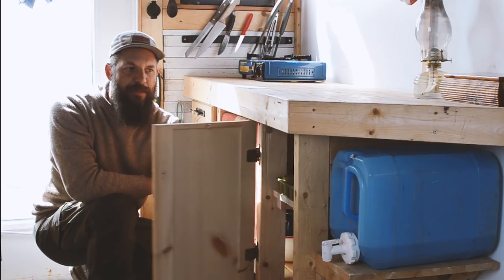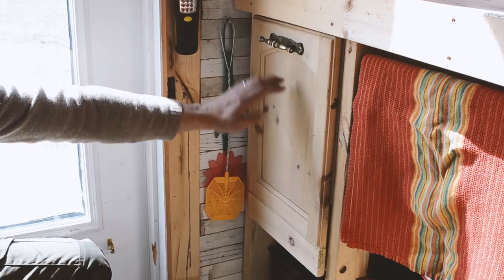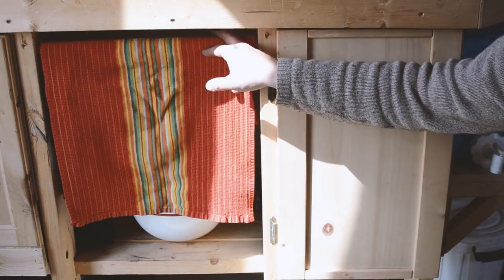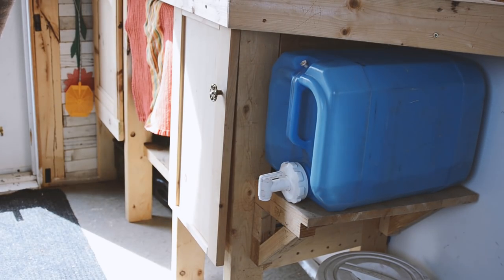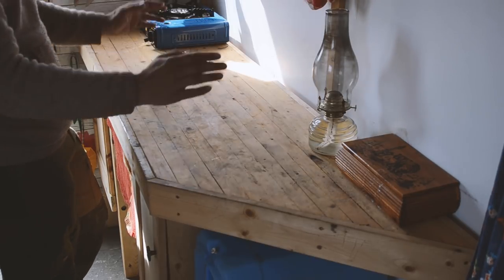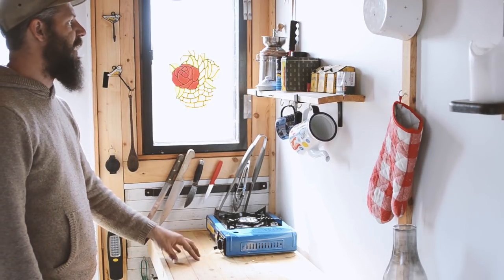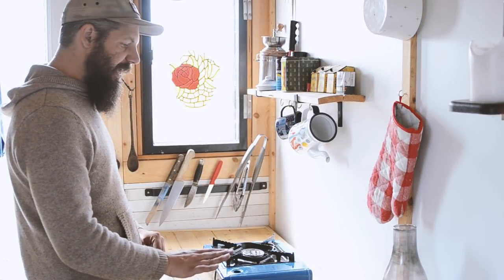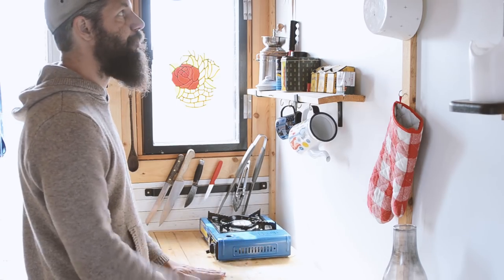Tiny Cabin Kitchen Tour | Cooking One Pan Who Hash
In this video we focus on the conveniences of the Kitchen at the Tiny Cabin and cook up some Who hash for supper while the neighbour harrows the fields outside.